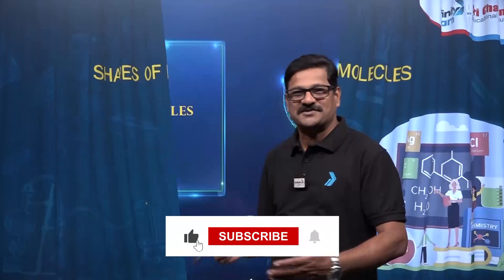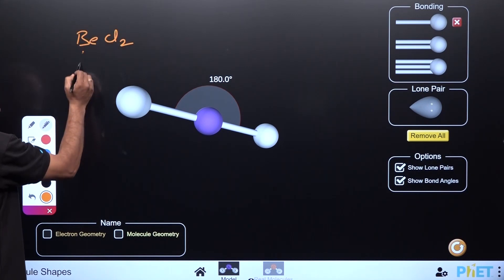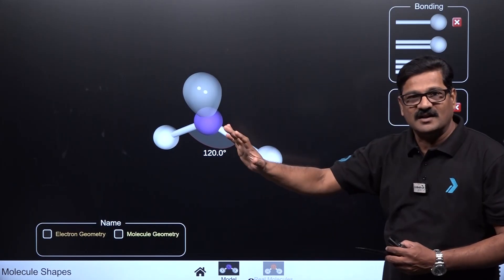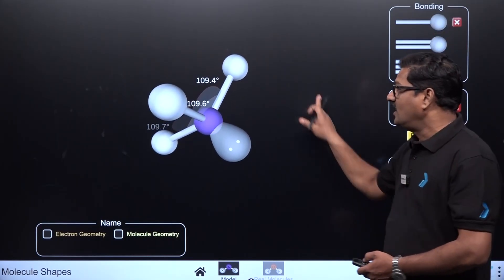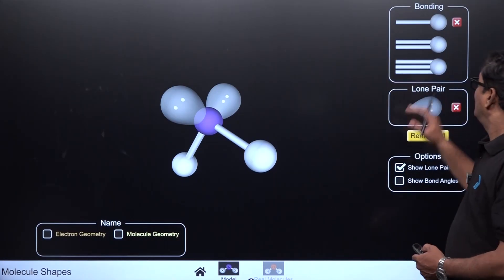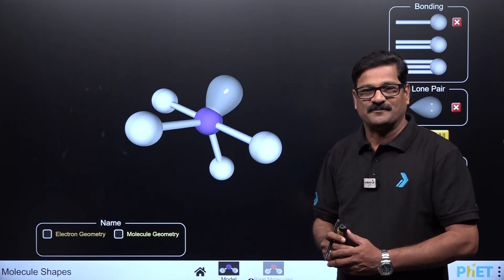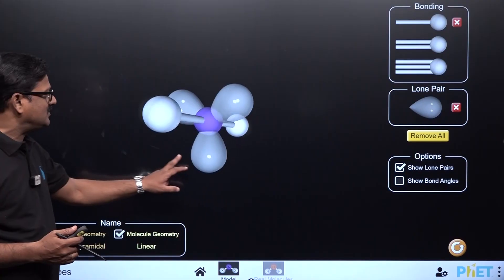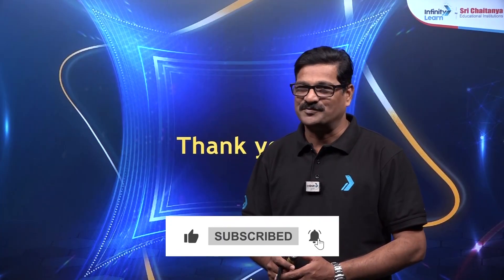Hybridization Trick for sp, sp2, sp3 Lone Pairs & σ Bonds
In this session, our Master Teacher will explain one of the most important and scoring topics in Organic Chemistry — Hybridization (sp, sp², sp³) — with an easy-to-remember trick that simplifies the entire concept in minutes.

Whether you’re struggling with Lone Pairs, Sigma (σ) Bonds, or finding the type of hybridization in complex molecules, this video will clear all your doubts. Our expert teacher breaks down the concept step by step and shares shortcuts and logic that will help you solve hybridization questions instantly in the NEET Chemistry exam.

🧠 What You’ll Learn in This Session:

✅ The simplest trick to identify sp, sp², and sp³ hybridization
✅ How to count Lone Pairs and Sigma (σ) Bonds quickly
✅ Understanding the relation between molecular geometry and hybridization
✅ Common mistakes NEET students make in hybridization questions
✅ Smart shortcuts to apply during the NEET exam